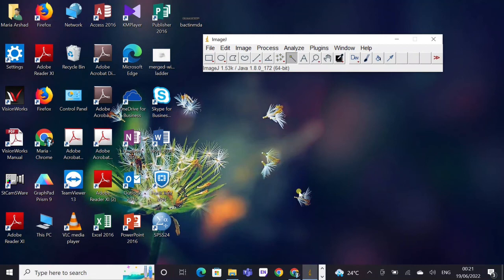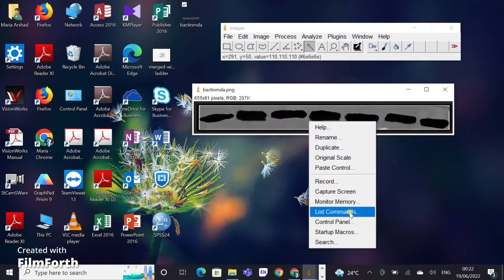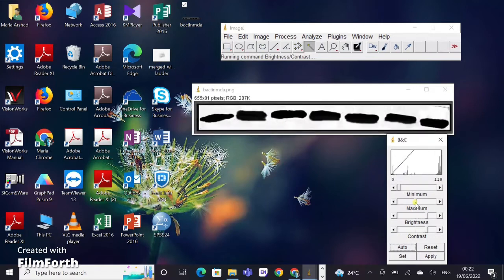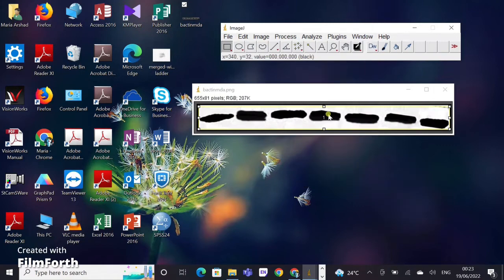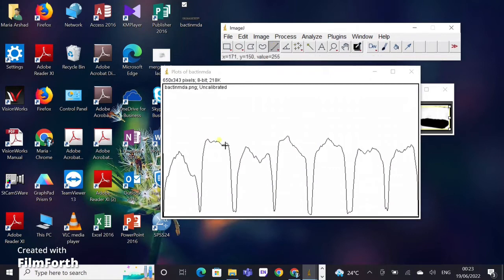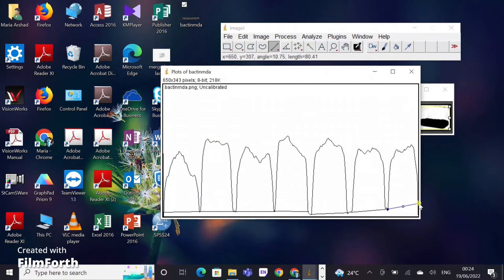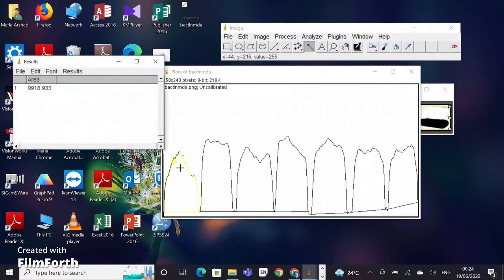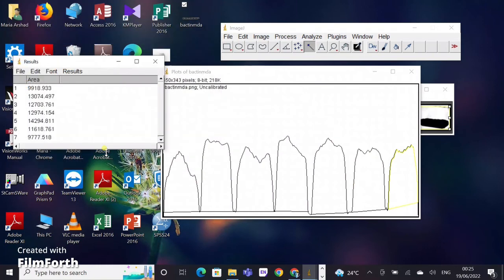ImageJ tutorial: Western Blot protein Bands Quantitative Analysis for Beginners Part 1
This video will help you to quantify your protein bands from western blot.
It will help you to learn about
1. Opening western blot image in ImageJ.
2. Correcting background of western blot image.
3. Creating peaks from protein bands.
4. Measuring the area of each protein peak.
5. Saving quantitative values for further analysis.